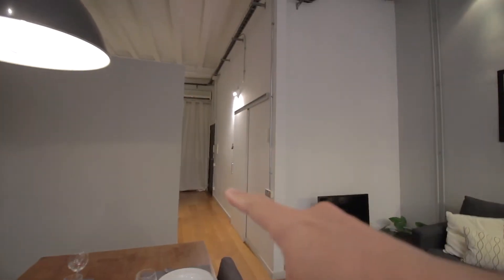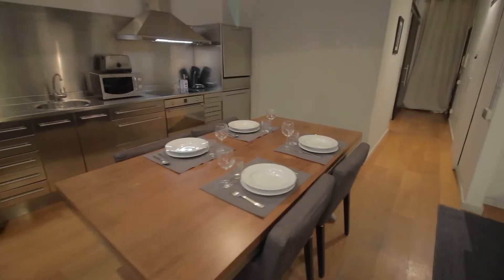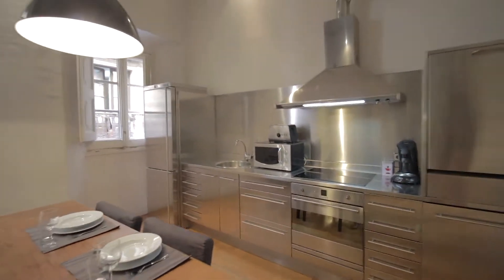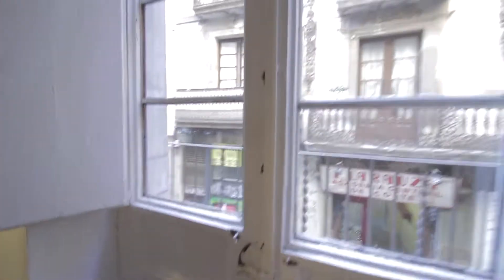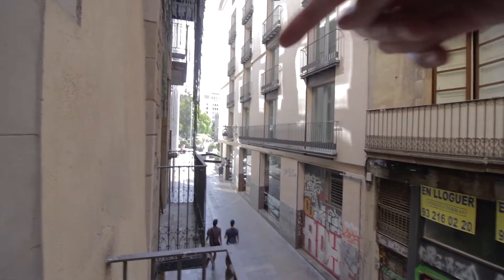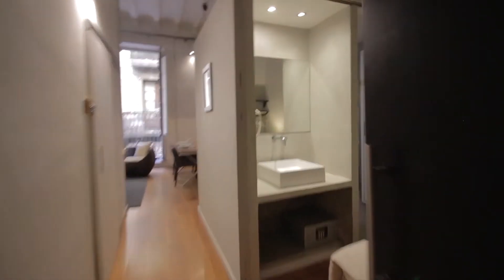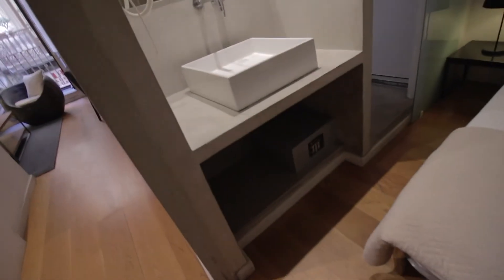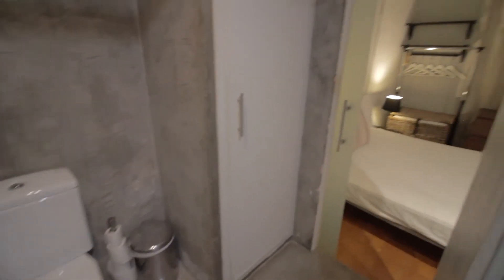Whole 1 bedrooms apartment in Barcelona - Spotahome (ref 594777)